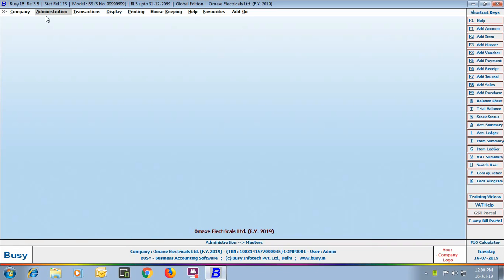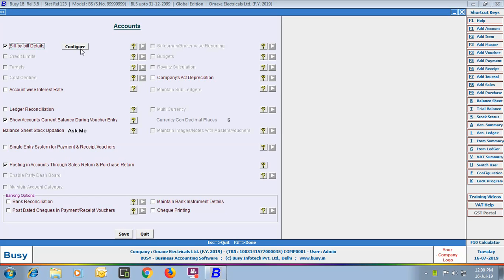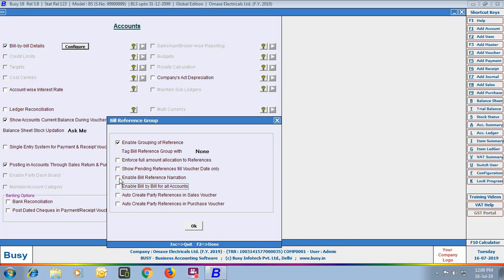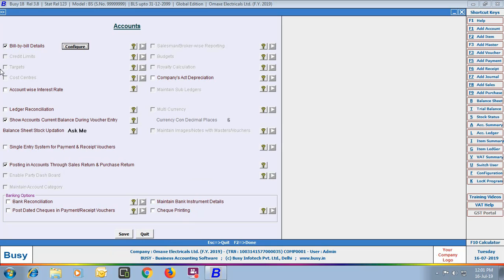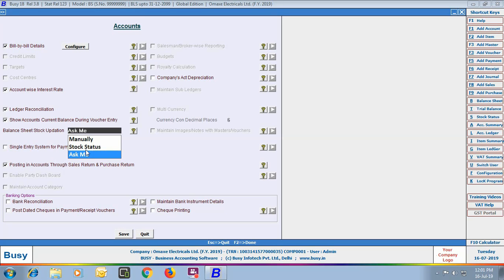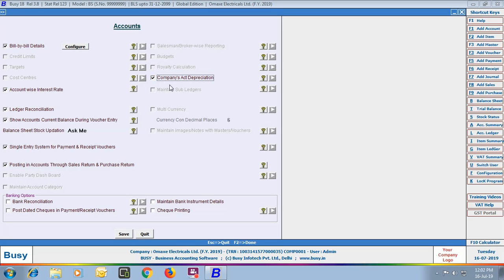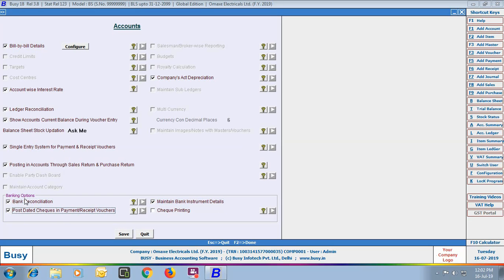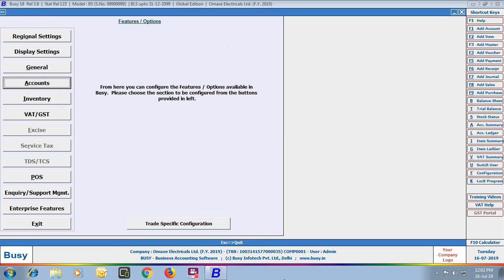Lesson 6 - Basic Configuration (Accounts) - English